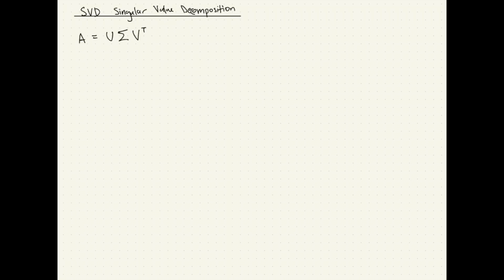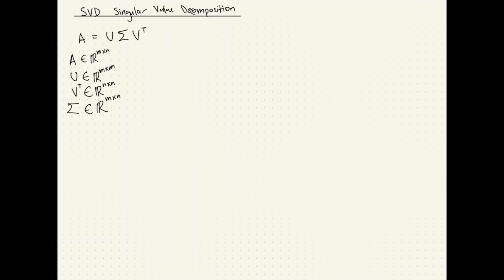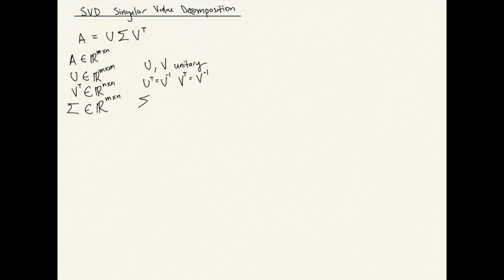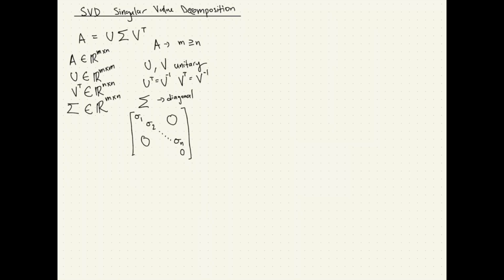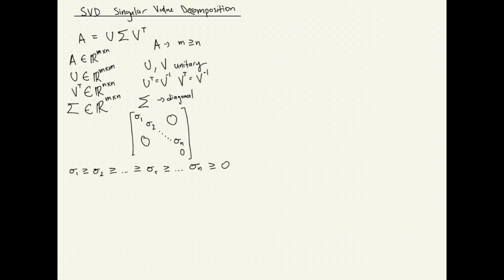Singular Value Decomposition in 3 minutes | SVD Part 01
Introduction to the Singular Value Decomposition (SVD).

In Part 01 we show a summary of the decomposition. Think of it as your SVD cheat sheet!